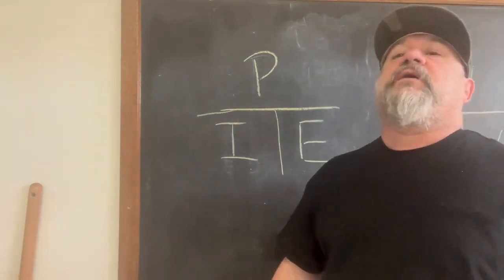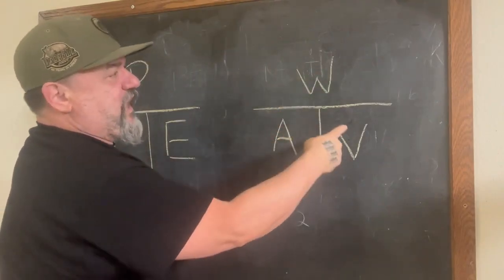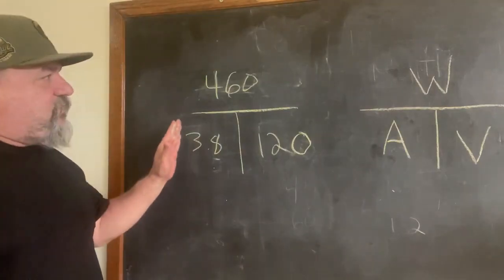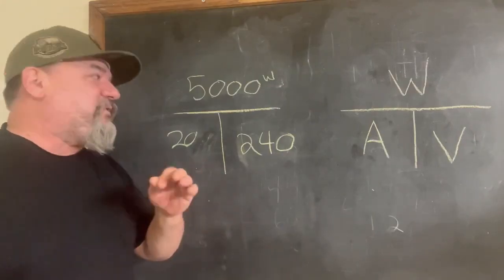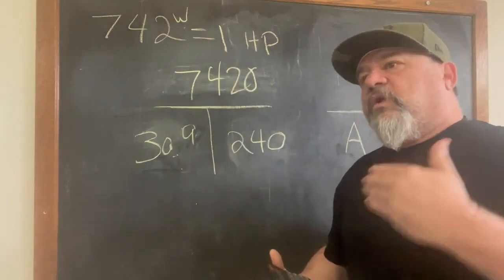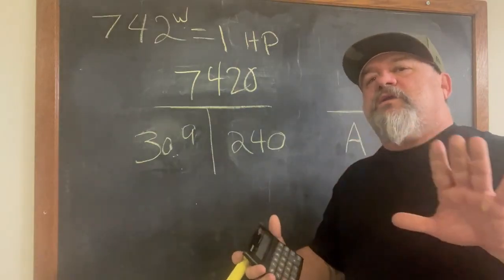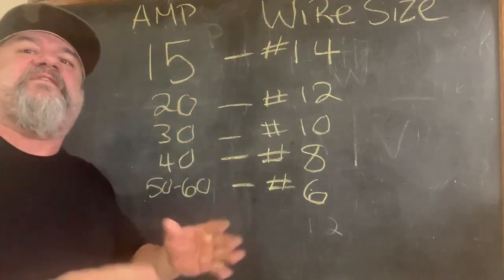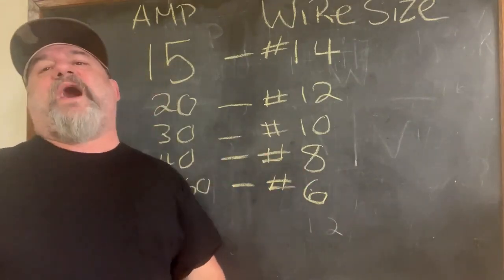Easy Electrical Math Tricks You Need to Know!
Let's review electrical calculations using a pie chart method, which covers **breaker sizes**, **wire size**, and device load. The presenter uses a chalkboard to show simple formulas, making the **breaker calculation** easy to understand. These **electrical sizing** concepts are essential for anyone working with **electricity class 10**.